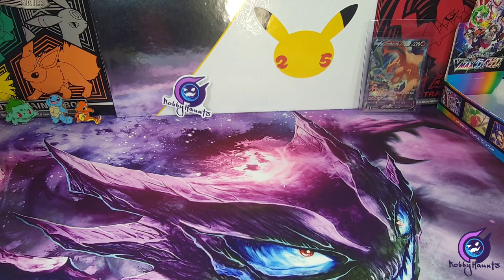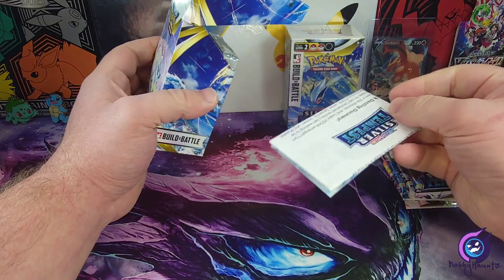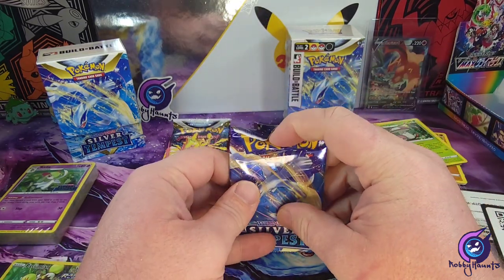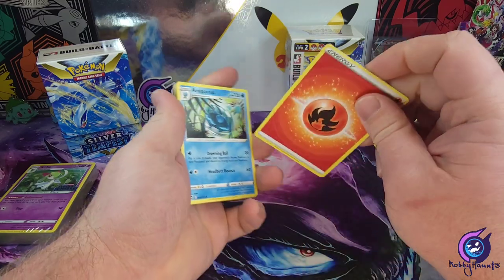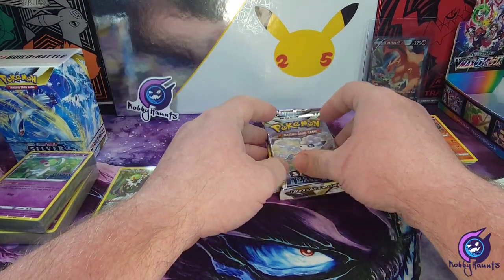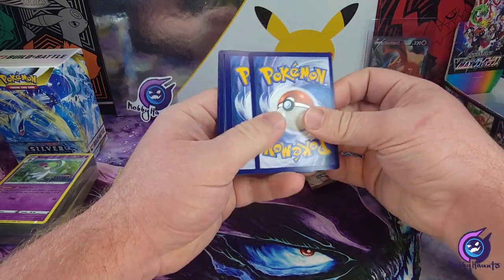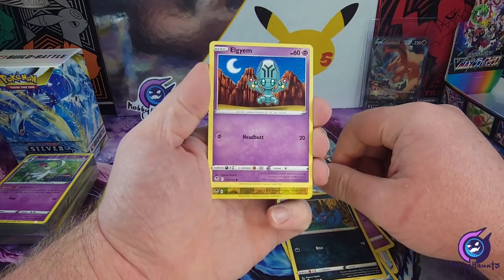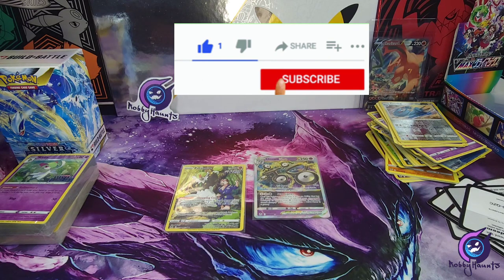Silver tempest Build and Battle kits!